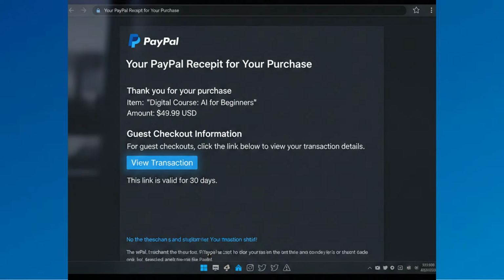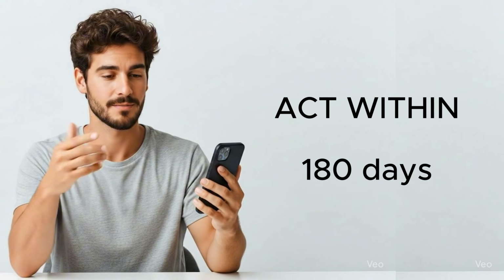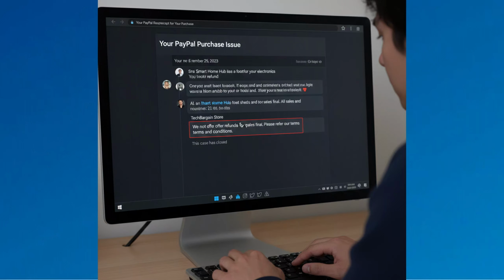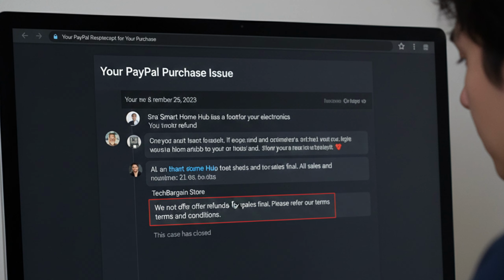How to Get a Refund on PayPal in 2026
This video tutorial explains in detail how to get a refund on paypal and navigate the 2026 interface to secure your money.

In this guide, I’ll show you the exact steps to request a refund directly through your PayPal transaction history and activity log so you can act immediately when a seller is unresponsive. Whether you need to know how to ask for a refund on paypal or you’re tracking a return, we cover the real-time status updates and the "Refund Tracker" bar that ensures you know exactly when your funds will arrive.

Learn how to use the 'Report a Problem' feature and the Resolution Center to formally open a dispute when an item isn't received or is significantly not as described. Many users struggle with how to get refunded money back from paypal because they miss the critical shift from a conversation to a formal investigation. I’ll explain the crucial difference between requesting a refund directly from the seller and escalating to a PayPal dispute or claim for intervention, helping you understand when it’s time to involve PayPal’s investigators to force a resolution.

This is the correct process to seek reimbursement under PayPal's Buyer Protection program, which covers eligible purchases for up to 180 days. Even if you are wondering how to get a refund on paypal if scammed, having the right documentation is the key to winning your case. Always gather your evidence, including order details and communication with the seller, before initiating a claim to strengthen your case with PayPal and ensure a smooth return of your paypal goods and services payment.